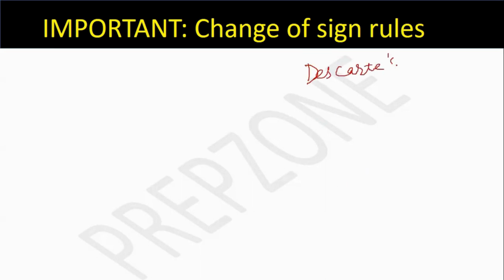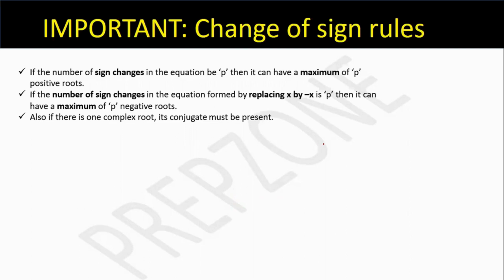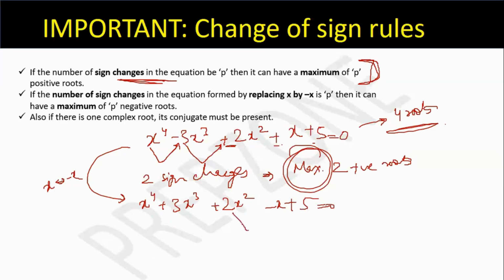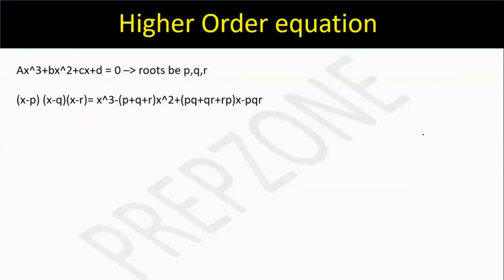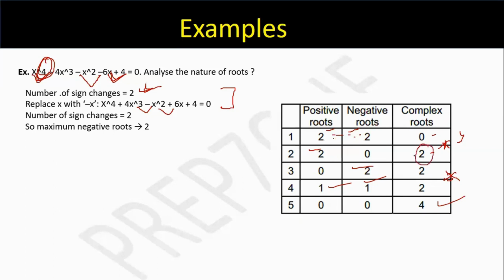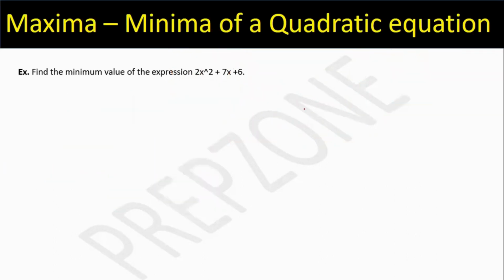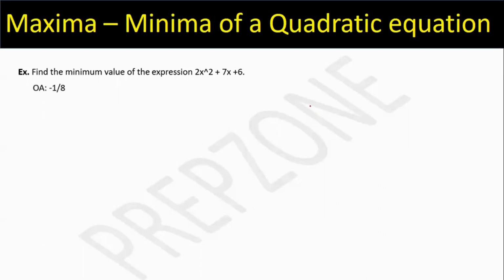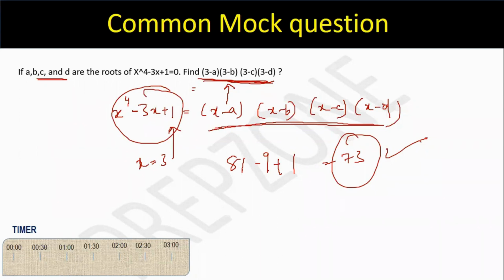Algebra - Lesson 13 | Quadratic Equations - 3 | FREE Advanced QA Course for CAT 2024